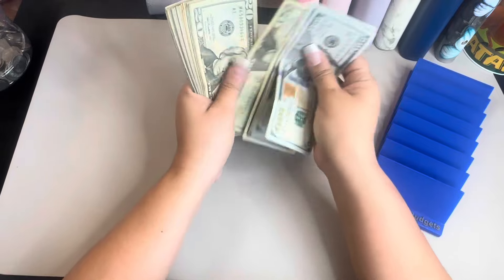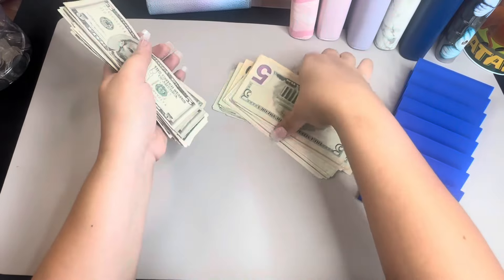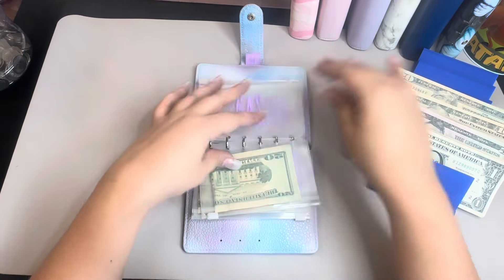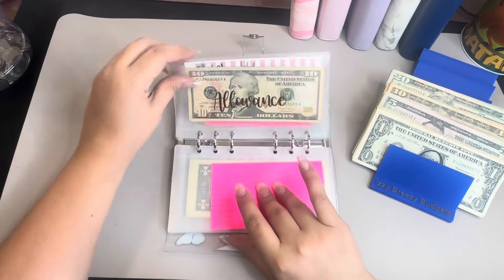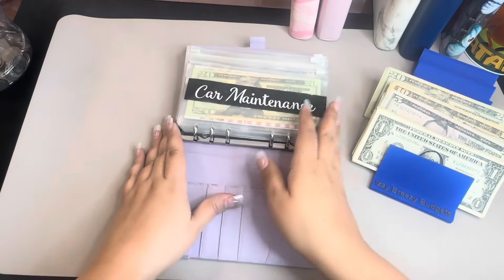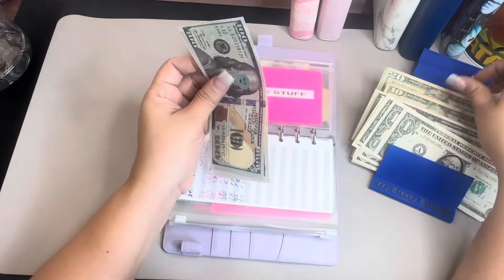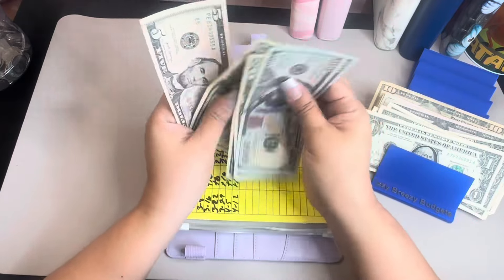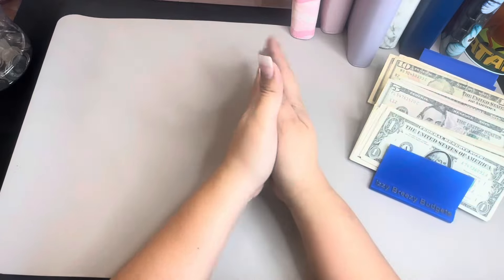CASH ENVELOPES STUFFING|SINKING FUNDS | PAYCHECK #3🤑💰April 2024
CASH ENVELOPES STUFFING

CASH ENVELOPE STUFFING $755 |APIRL 19, 2024| SINKING FUNDS | ZERO- BASED BUDGET | BUDGET FOR BEGINNERS | DAVE RAMSEY INSPIRED.

Cash counting
Join me on my debt free journey. The struggle is real.

Cash stuffing, balancing budgets, managing life and the unexpected. I love the holiday and I am trying to manage my spending without limiting myself to live my best life.